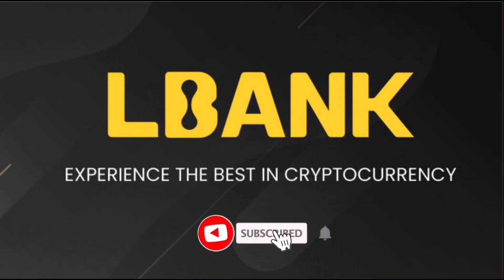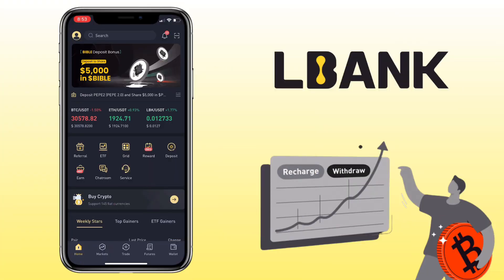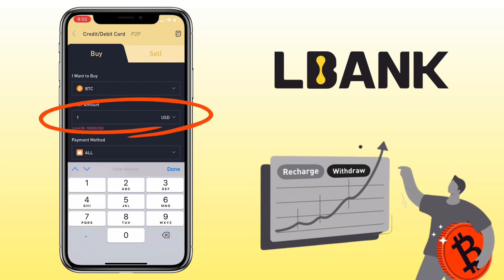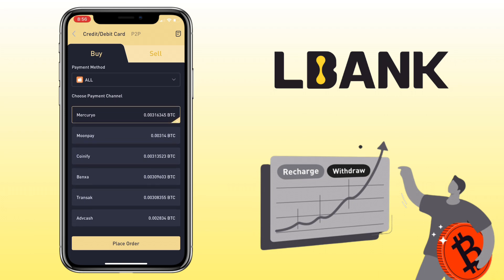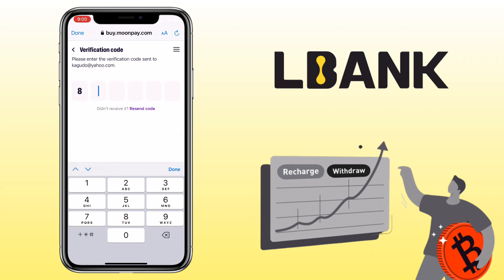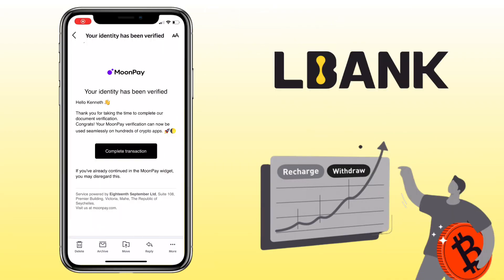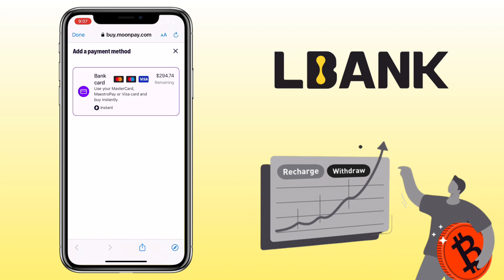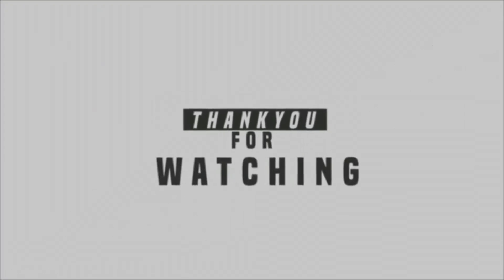How to BUY crypto on LBANK Exchange using Credit/ Debit card | App Tutorial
Here’s a quick and easy tutorial on how to buy crypto like bitcoin, usdt and eth on LBANK app using your credit/debit card. Check the video for the detailed instruction.

✅ Register on LBANK

💎 Invitation code: 17JXP